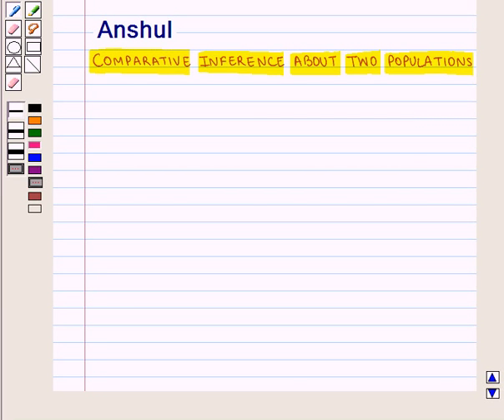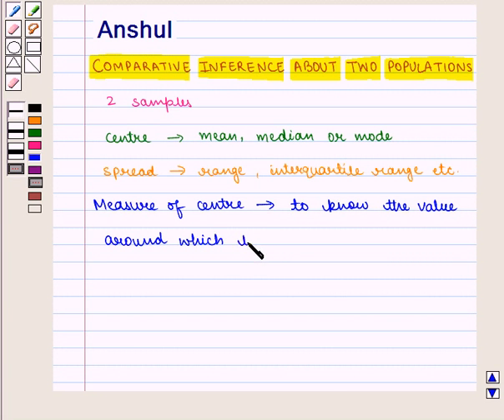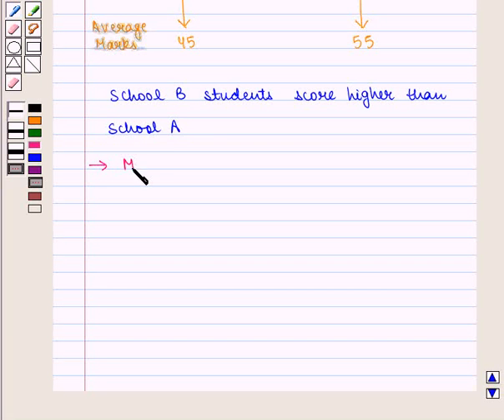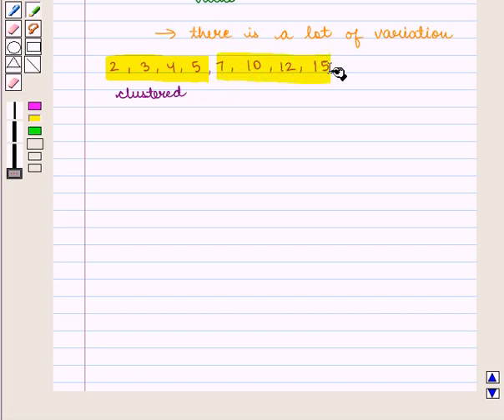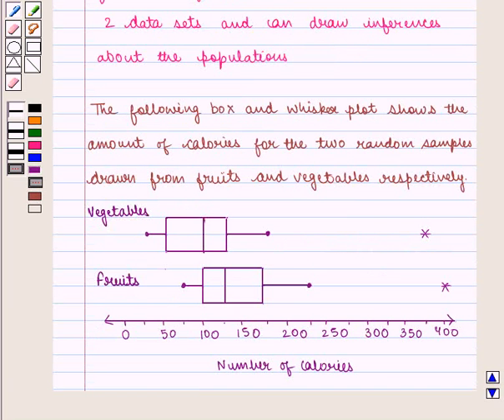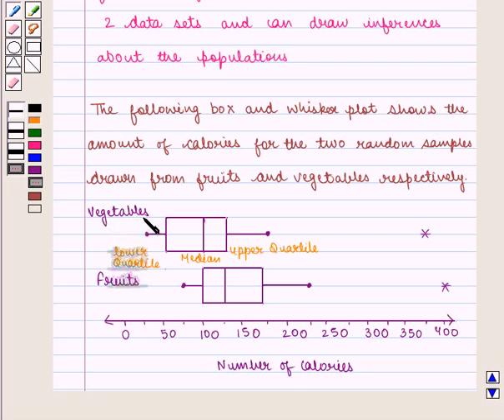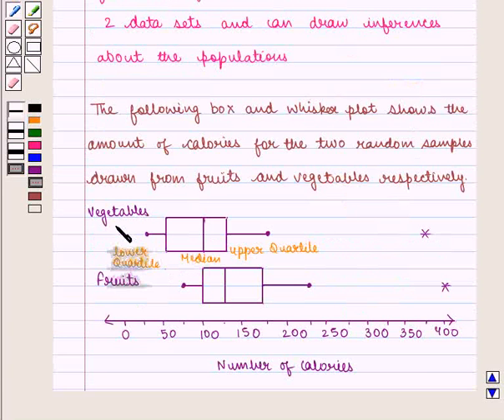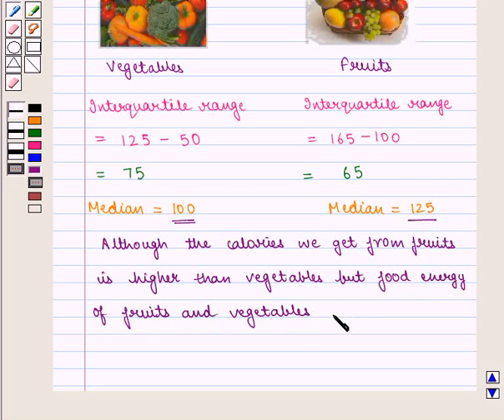Maths VII CC DATA HANDLINGII KC7